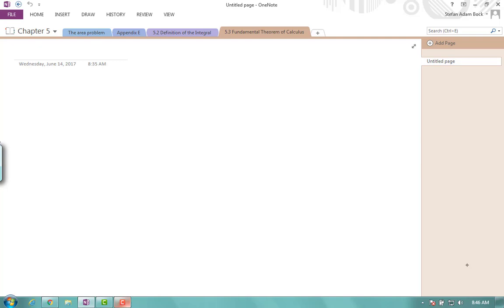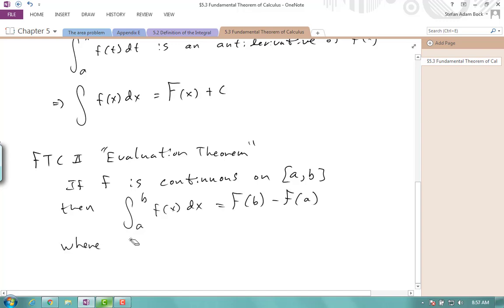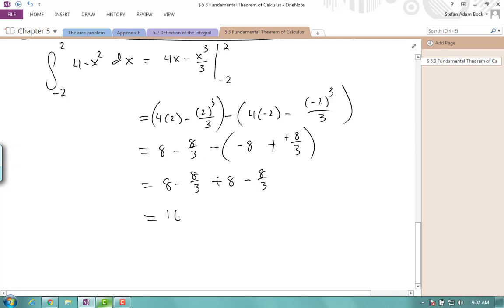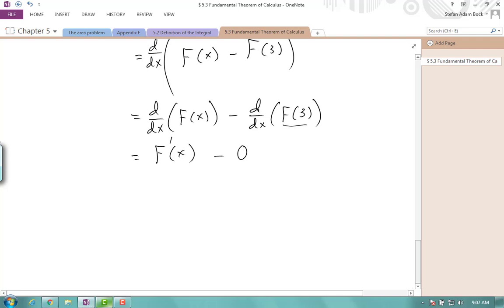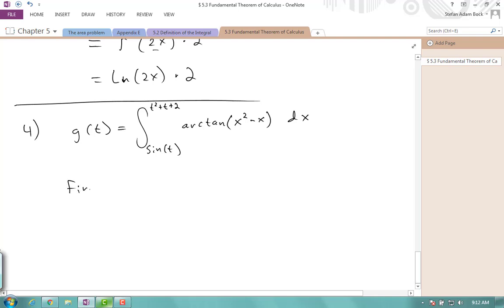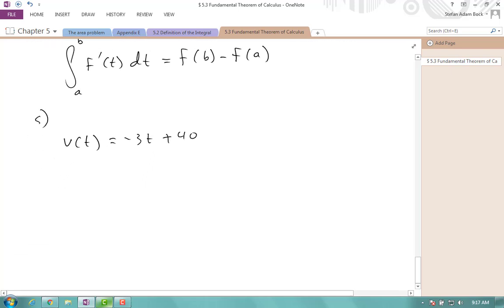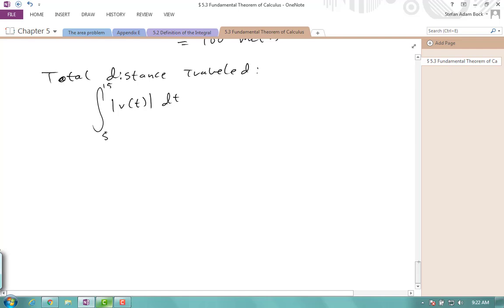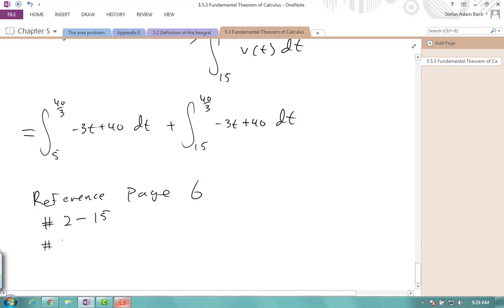Clemson Math 1070 The Fundamental Theorem of Calculus